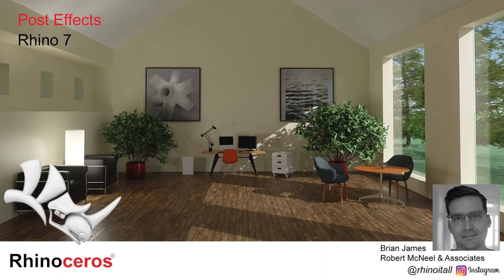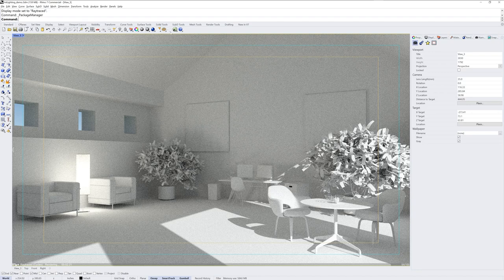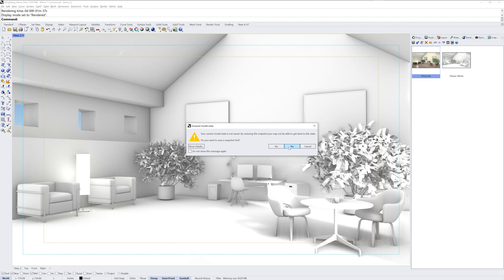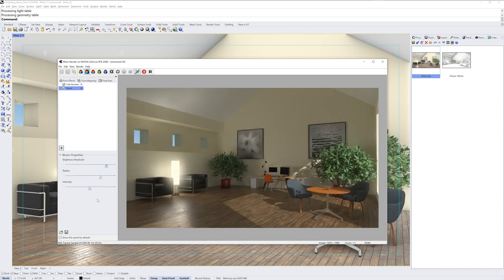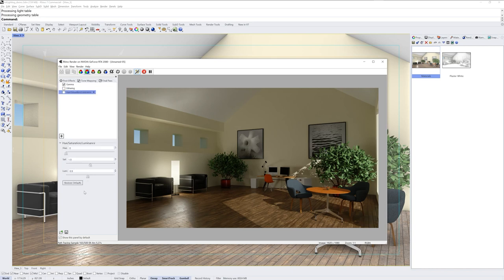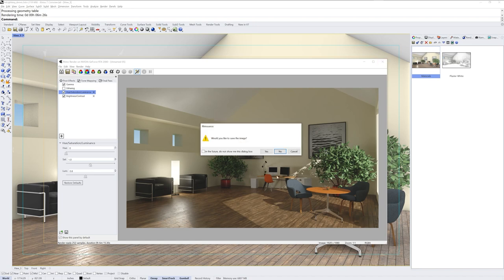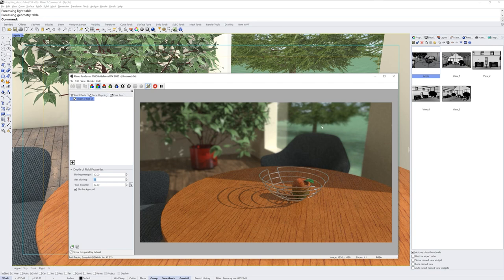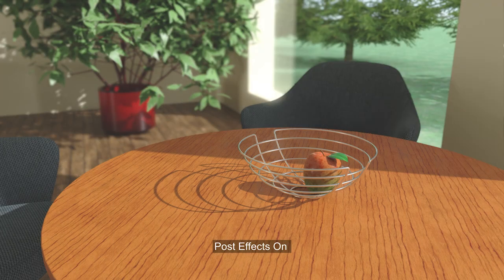Rendering Post Effects in Rhino 7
Rhino 7 adds post effects to its rendering toolset. Post effects allow you to render a basic scene setup and improve the scene once it's rendered by atuomatically adding filters to the final image. Effects such as bloom, fog or depth of field are possible. Activating the new denoisers to render out the grainyness of a scene or adjusting values such as hue, saturation or luminance are now possible directly within Rhino's renderer without the need to move the image into Photoshop. Try it out!